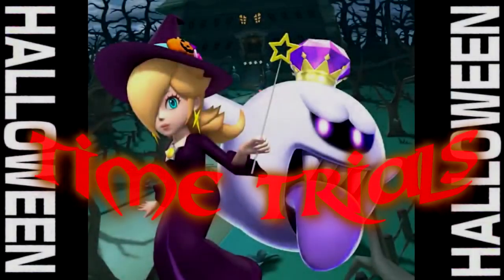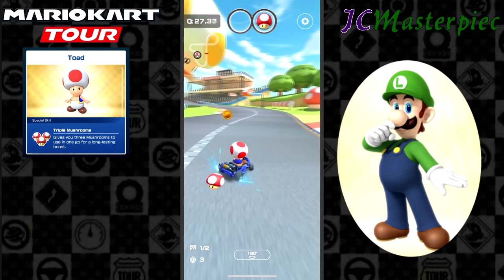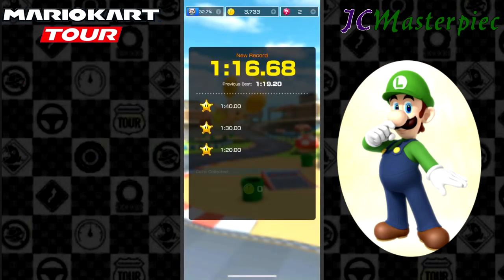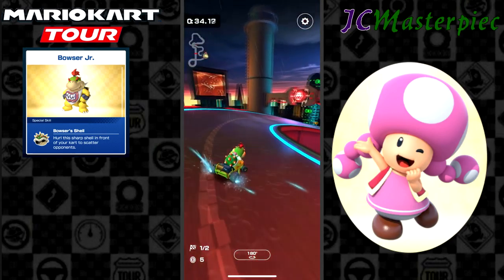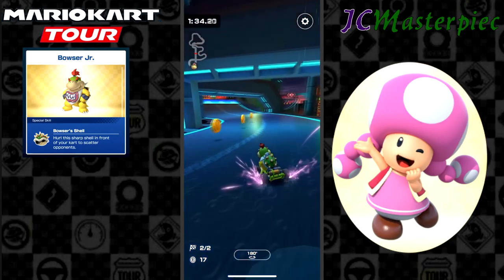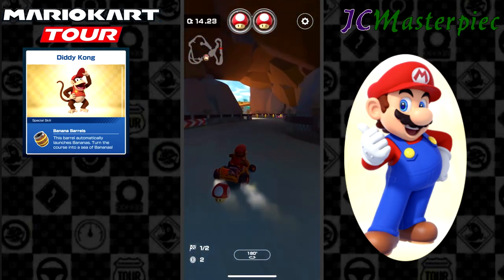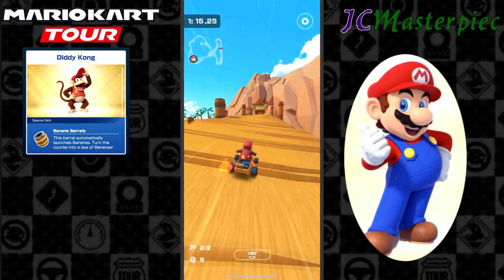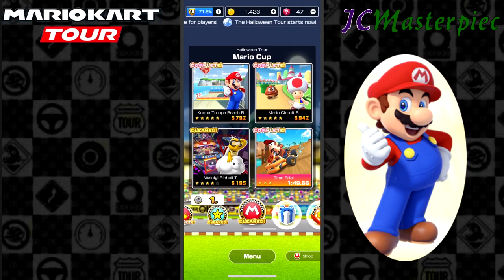Halloween Tour: Time Trials - Mario Kart Tour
For those who are struggling with the Time Trials, these are successful runs for all three in the Halloween Cup.  The first is the Toad Time Trial from the Luigi Cup, the second is the Bowser Jr. Time Trial in the Toadette Cup, and the third is the Diddy Kong Time Trial from the Mario Cup.